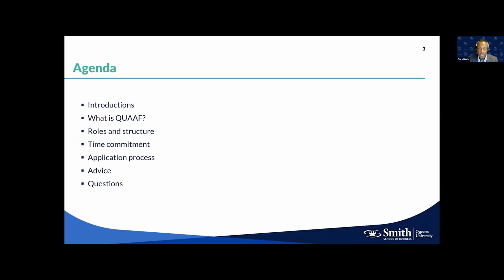Master of Finance, Toronto - Queen's University Alternative Asset Fund (QUAAF) | Feb. 5, 2025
Hosted by Program Associate Director Gary Hinds, this online information session will provide an overview of the Master of Finance - Toronto Program. Joining him in the session is the current CEO, Sean Dorrian (MFin ’25) and CSO, Louis Dinunzio (MFin  ’25).

Queen’s University Alternative Asset Fund (QUAAF) is currently Canada's only student-run alternative asset investment fund.  Managed exclusively by Queen’s students and overseen by faculty and industry professionals, the QUAAF portfolio holds both public and private alternative asset strategies. The QUAAF management team is composed of students currently enrolled in professional graduate programs at the Smith School of Business.

QUAAF is designed to provide students with “hands-on” experience focused on providing exposure to the investment industry, alternative strategies, and portfolio management.